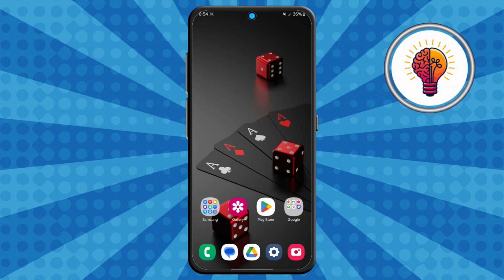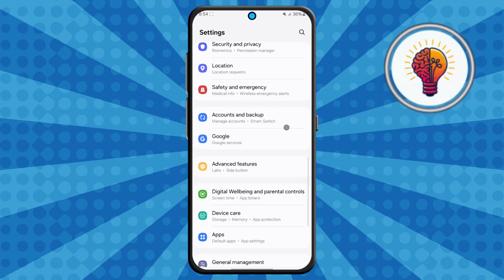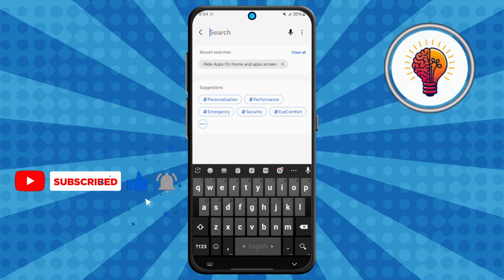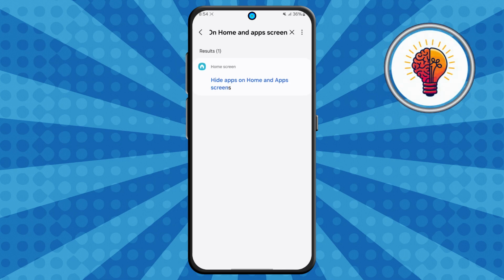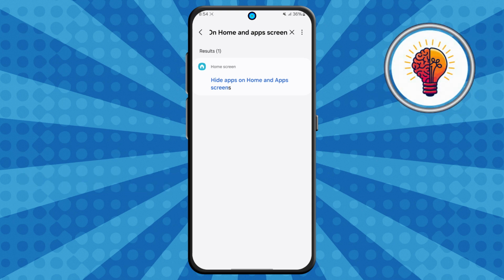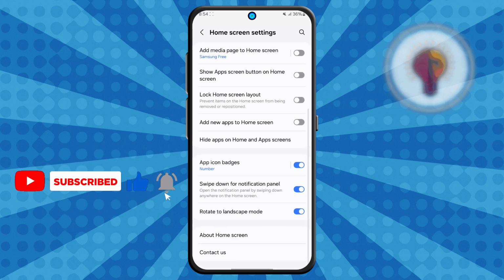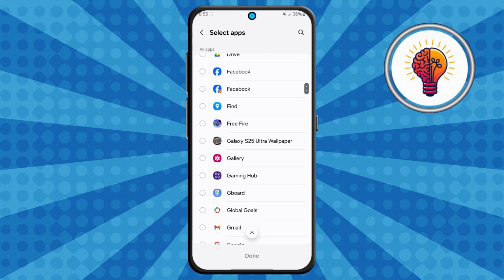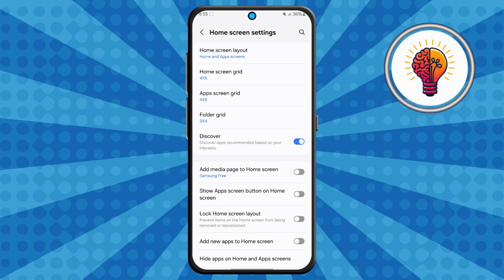How to Hide Games on Samsung Galaxy M06 / M06 5G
How to Hide Games on Samsung Galaxy M06 5G?

Bringing you another smart solution for Samsung mobile users. Tips & tricks is here again with another Samsung fix! In this video, we're guiding you through the process of hiding games on your Samsung Galaxy M06 5G. If you're looking to tidy up your app drawer or want to keep your gaming private on your M06 5G, this easy tutorial is for you.
We'll show you the simple and effective ways to conceal your games within the settings of your Samsung Galaxy M06 5G, all without needing to uninstall them. This means you can still access your games whenever you want, but they won't be visible in your main app list. Learn how to utilize the built-in features to create a cleaner and more organized app experience on your device.
Our step-by-step instructions are specifically for the Samsung Galaxy M06 5G, making it easy for you to follow along and implement these changes. We'll clearly show you where to navigate in your settings to hide your games. Enjoy a less cluttered and more personalized Samsung Galaxy M06 5G.